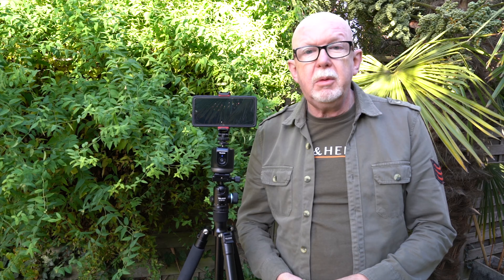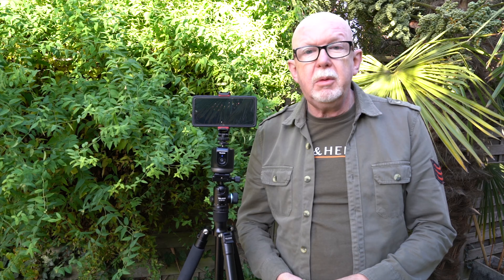Telesin Smart Tracking Pan Tilt Head Review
The Telesin Pan Tilt head is designed with a standard tripod screw for cameras, such as Go Pro and Insta360. It is also great for phones if you are vlogging or don't TikToks, but you will need an adapter as it does not come with one.

The remote allows you to turn the head or click the tracking button and it will follow you as you present. This was very smooth and followed well even when I was moving fast.

It is well made as I have come to expect from Telesin and much better than others I have used.